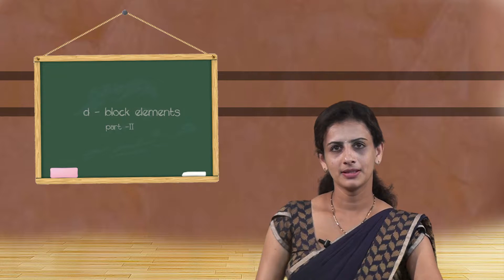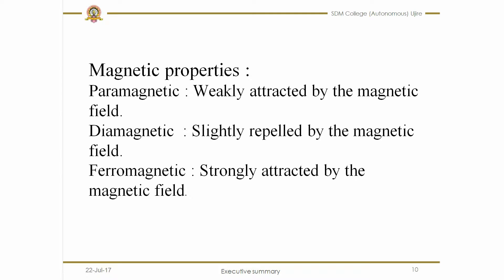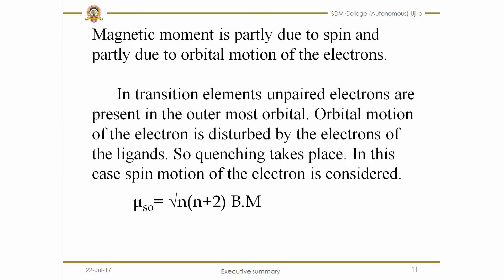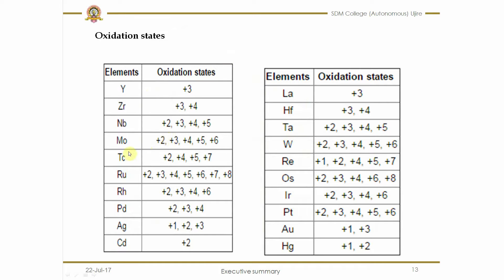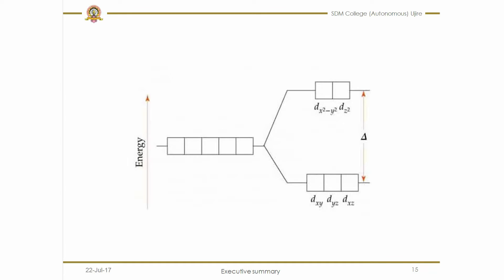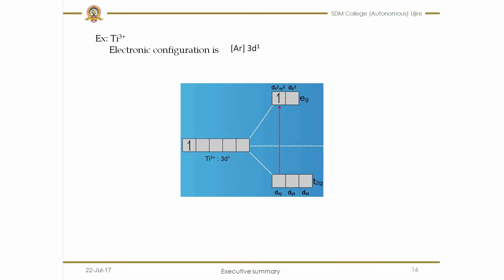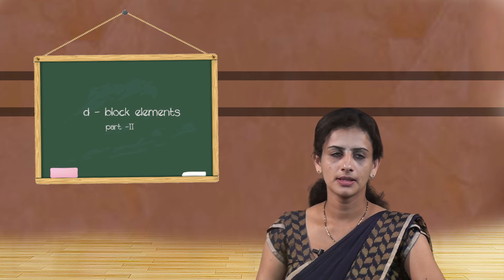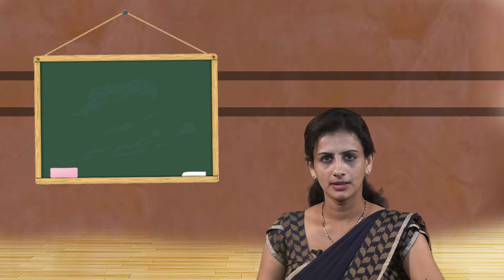SDM E-Learning: d - block Elements Part- II (Divya)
Date: 19/11/2018